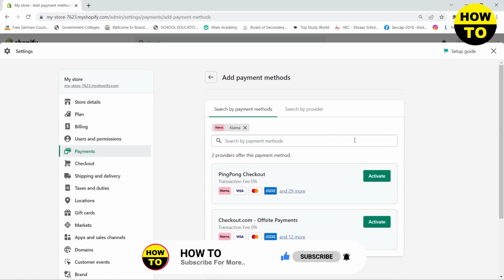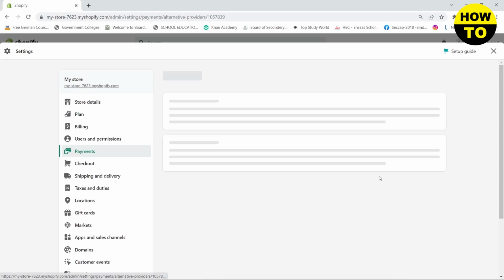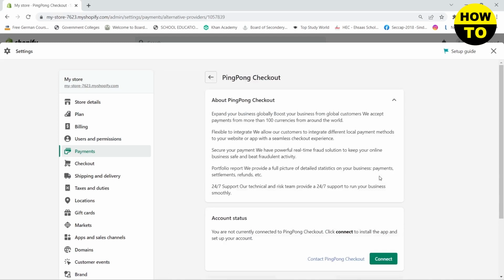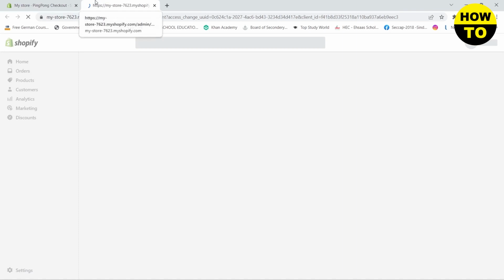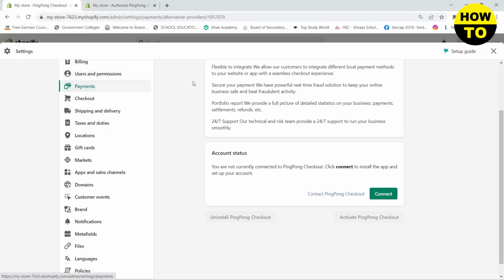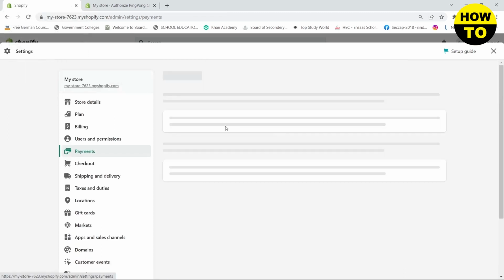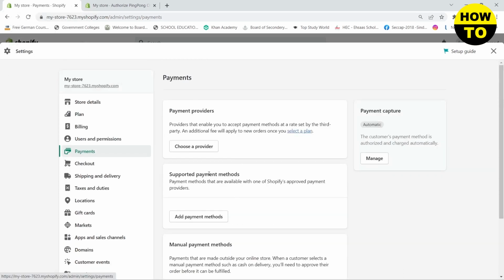How to Add Klarna to Shopify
Learn How to Add Klarna to Shopify. It is really easy to do and learn to do it in just a few minutes by following this super helpful tutorial to get a better understanding of everything.